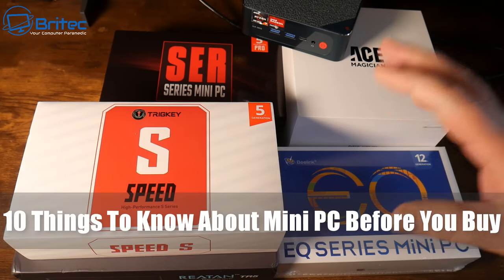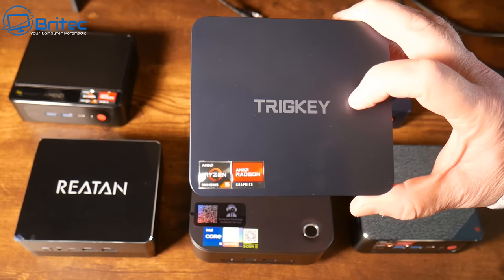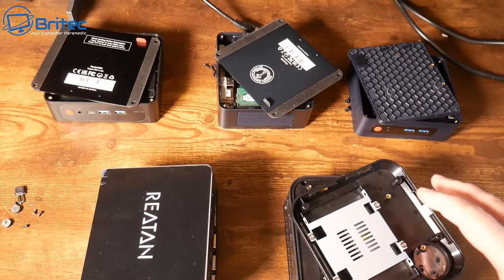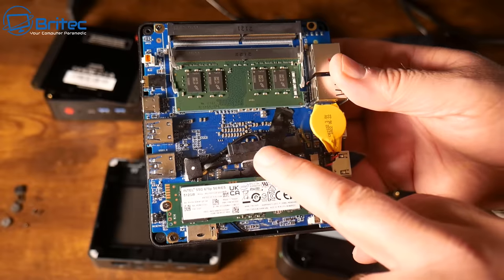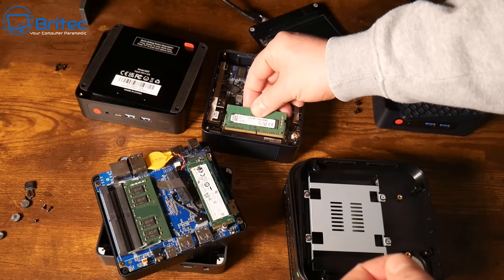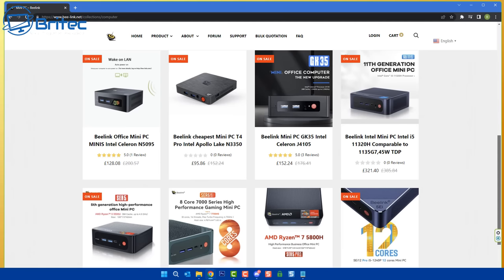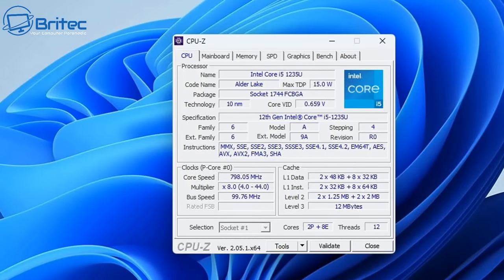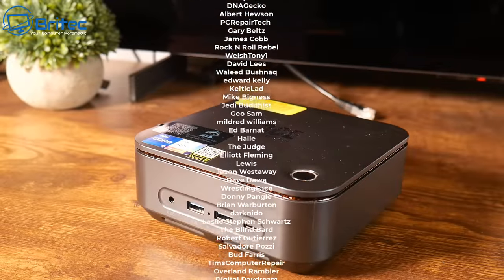10 Things To Know About Mini PC Before You Buy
10 Things To Know About Mini PC Before You Buy
Before buying a mini pc, you are going to want to watch this.